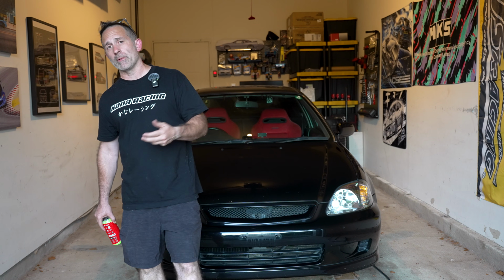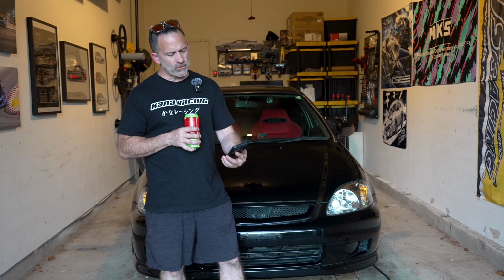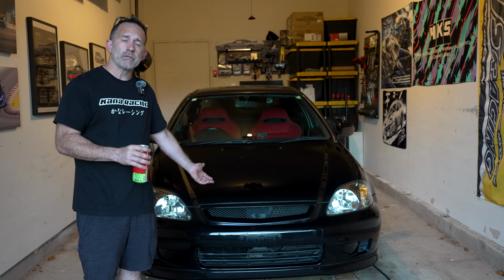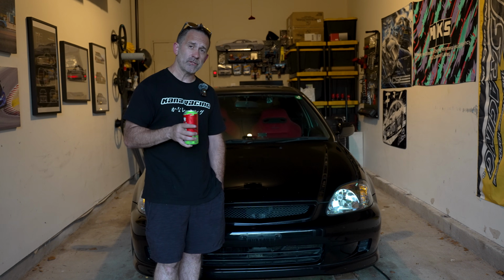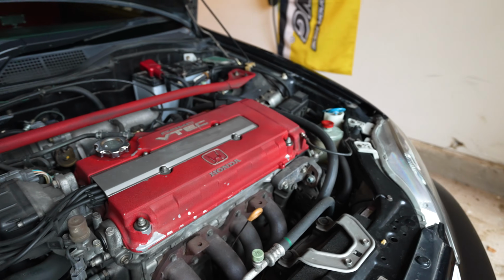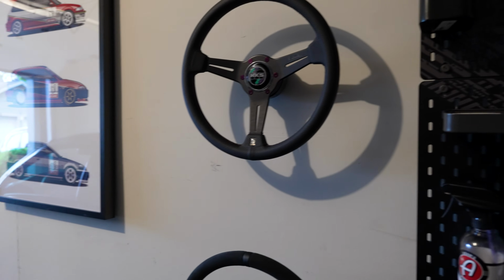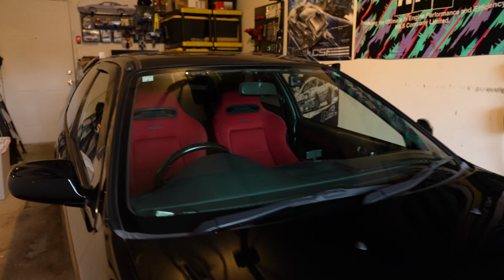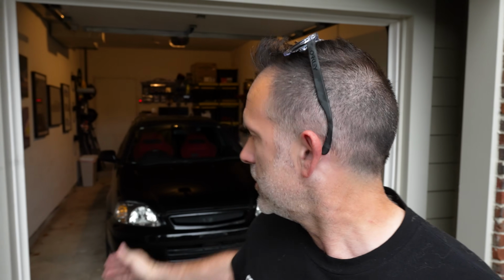Just Arrived From Japan | New Project Car Introduction | The Process and Direction For The Build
I'm super excited to be back in a Honda project car.  So far the car appears to be really clean and well taken care of.  I've already got a handful of parts and a few minor problems to work through (like I didn't get a socket to remove the old lug nuts).  I'm looking forward to taking you through the process of getting it titled and turning it into a JDM style build.

For me every car gets a project name, for me this helps me stay on path with a certain build direction (hopefully) So, why did I pick the the name Project Ki-45, we'll it seemed cool and it tied the JDM side of the build with me.   The Ki-45 was an old Japanese war plane.  a night attack striker (see cool), and the Japanese called it the Dragonslayer (cool again) but what really ties it all together is that the allied forces called it the "Nick" which is the coolest part since it has my name. The build will have a slight military feel, but it'll definitely have that night attack jdm touge runner feel.

If you guys have any questions about the importing process please DM me and I'll try and help you out.

Music
The Replica
By Toby Tranter